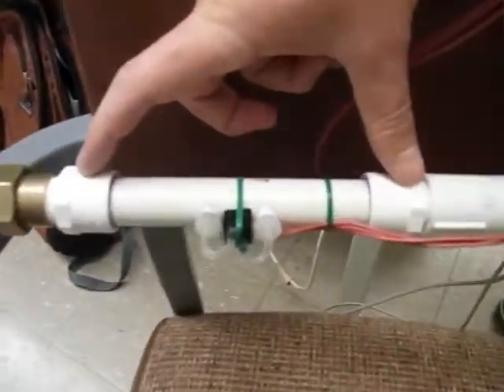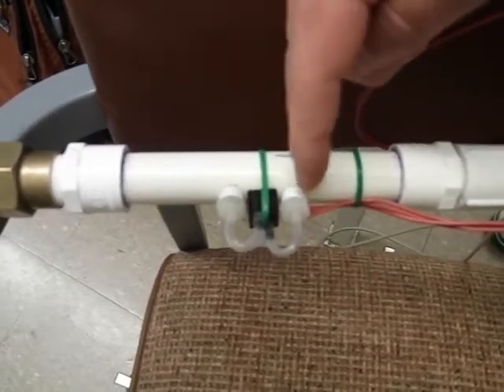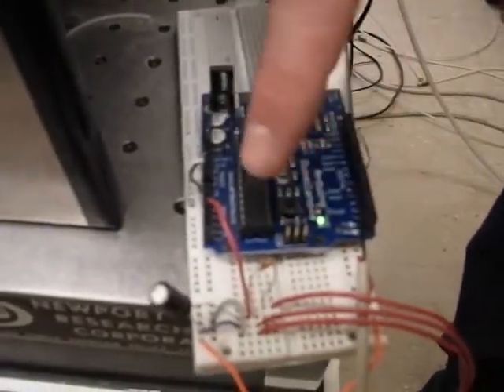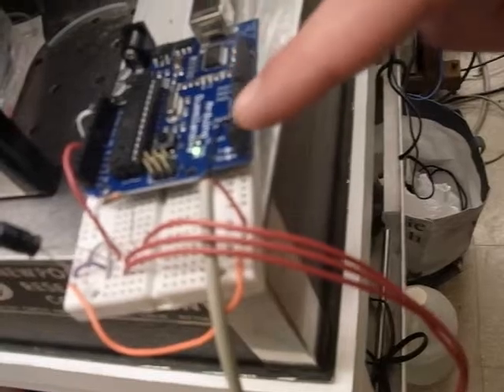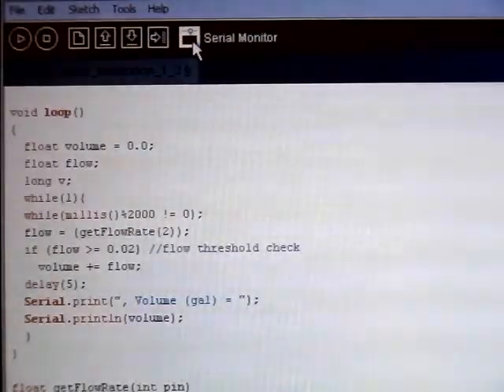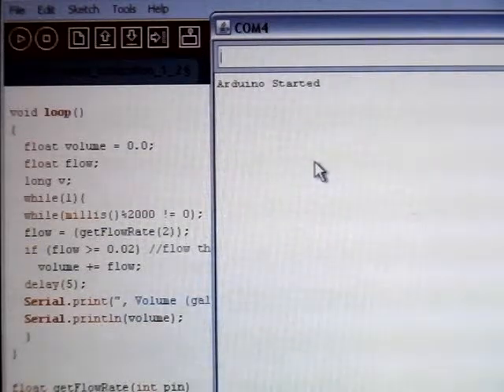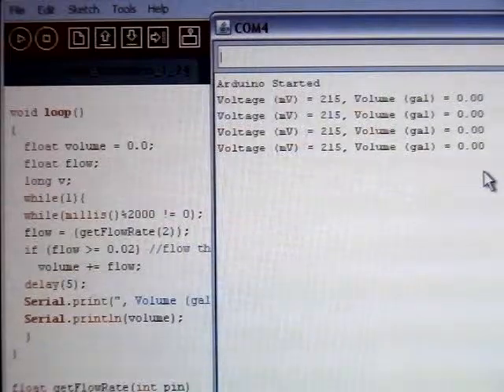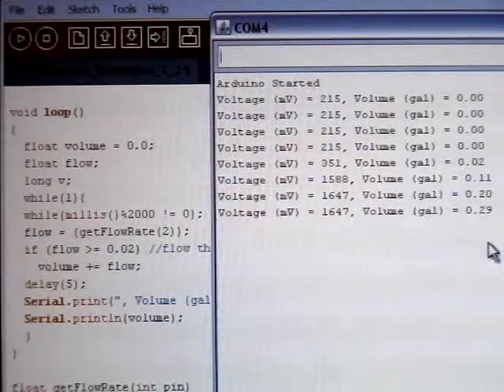EEWB Arduino Water Meter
We developed an ultra cheap ($10), electronic water meter with no moving parts for the Arial Home Foundation.  We use an Arduino (not included in price) to monitor and compute the flow rate then track the total volume of water passed through the meter.  This video is part of an application for the Illinois-MIT Lemelson prize.